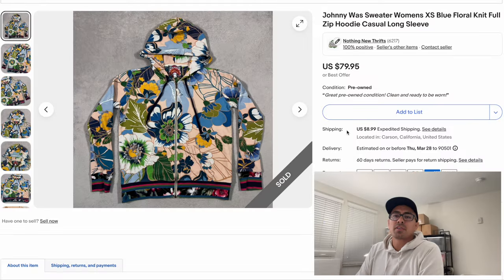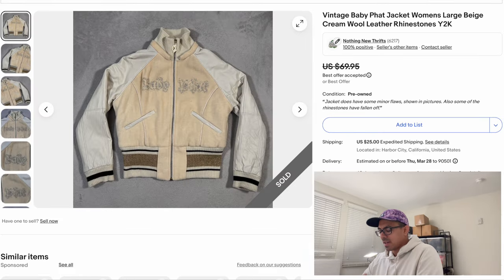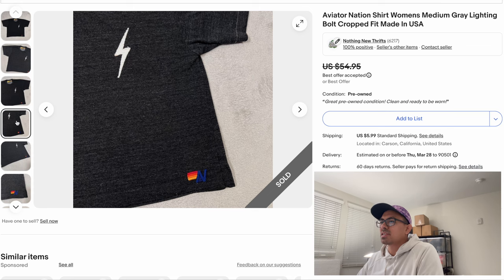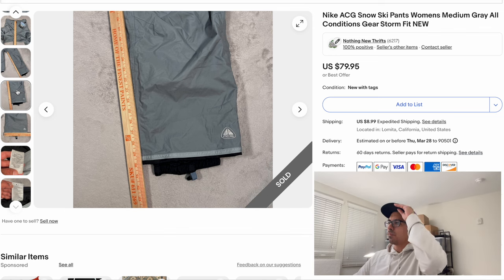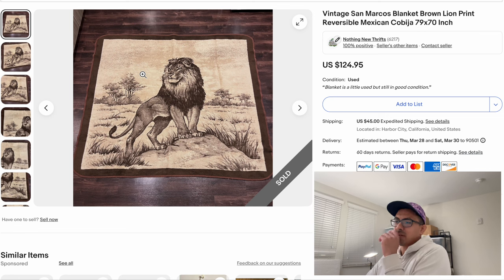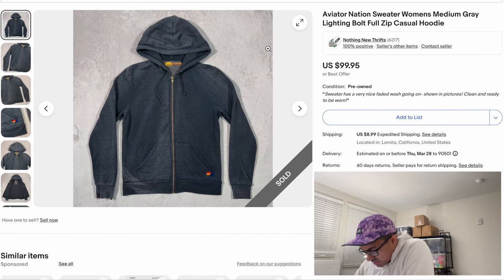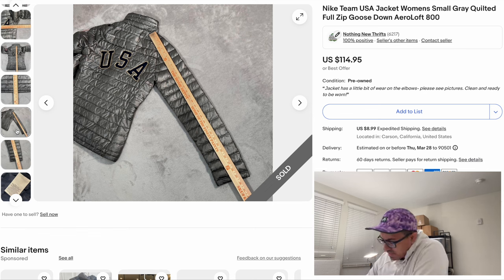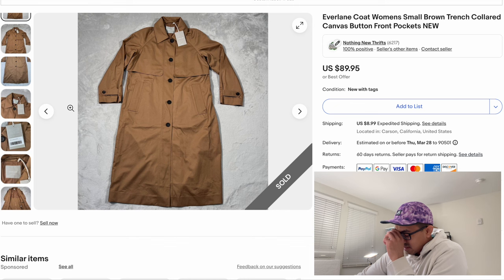10 Womens Clothing Brands That Actually Sell on eBay! Reseller Bolos!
Whats going on everybody!

For today's video, I wanted to share with you 10 women's clothing brands that sell on eBay for good money, these are brands that we have sold recently and all of the sales start at $40 and go up from there.